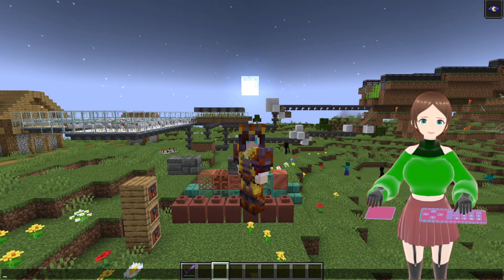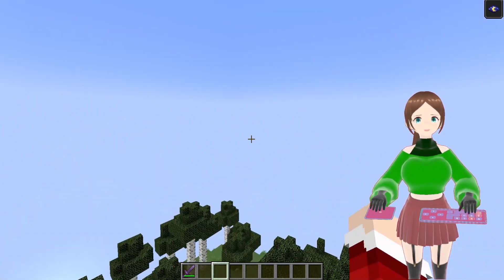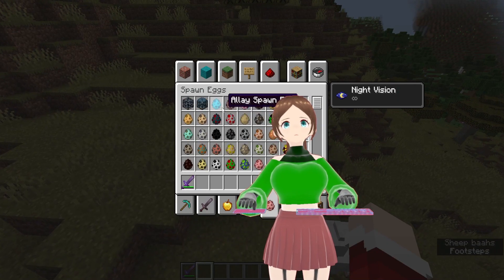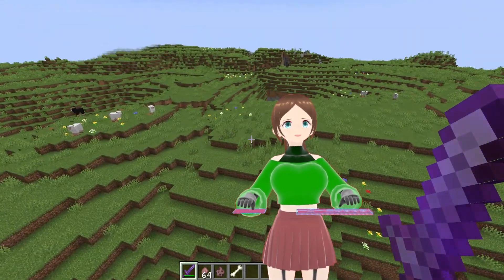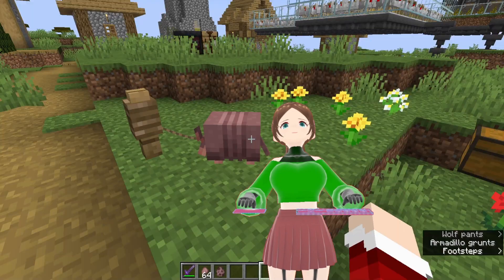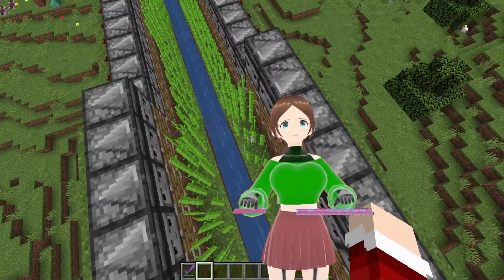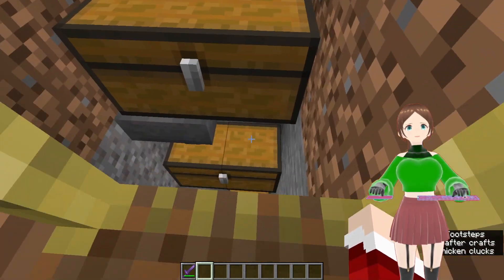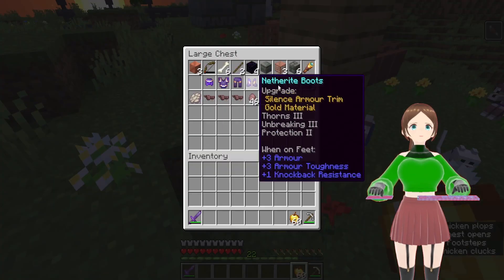Armadillos are here! snapshot explorations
Today I am dropping back into my minecraft snapshot world in version 23w51b as more content has been released most importantly the adorable and lovely armadillo and with that we have access to wolf armour that is just so adorable.